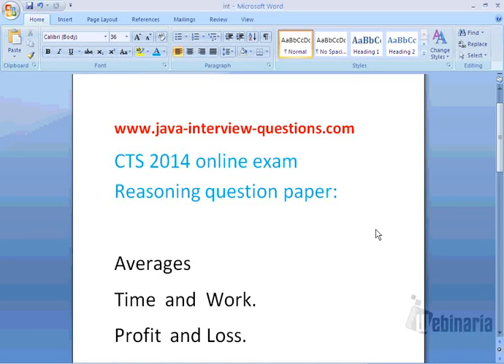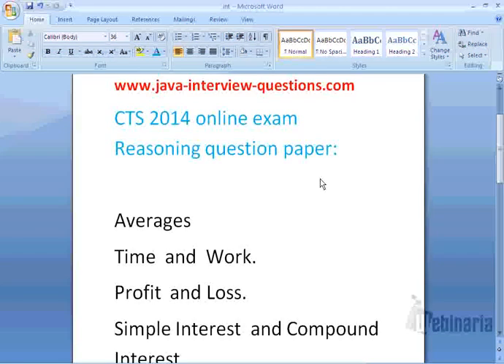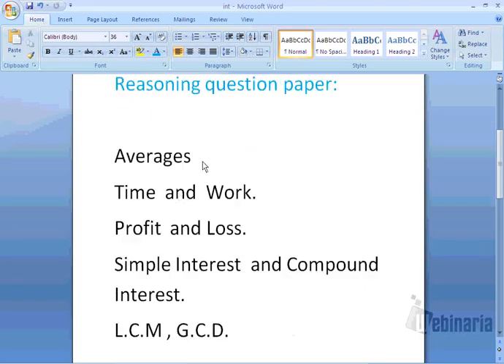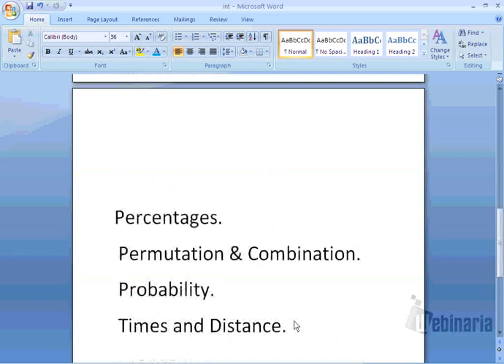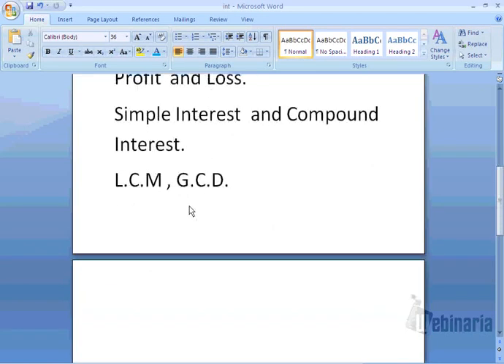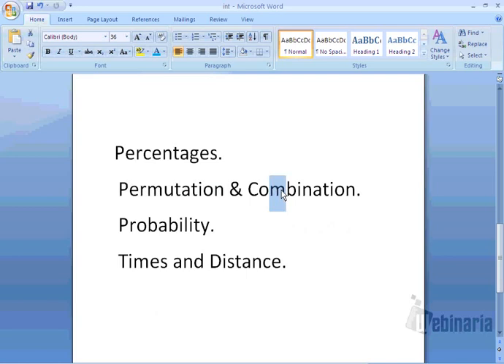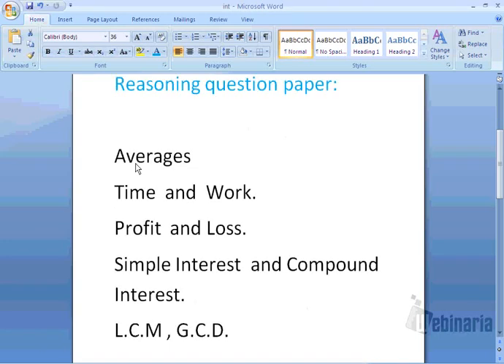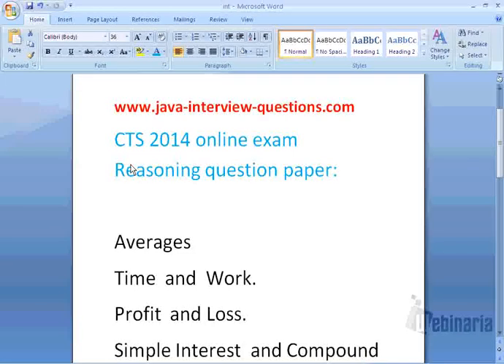Cts 2014 aptitude questions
This video lists out the topics to be prepared for cts 2014 placement exams.